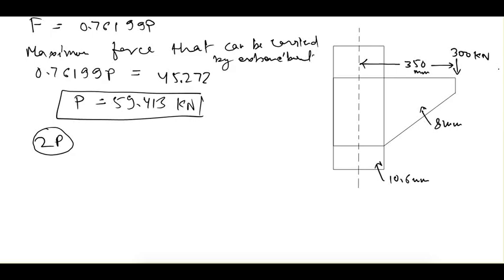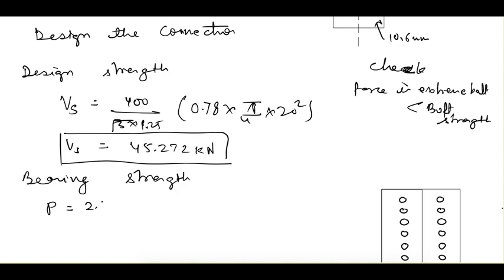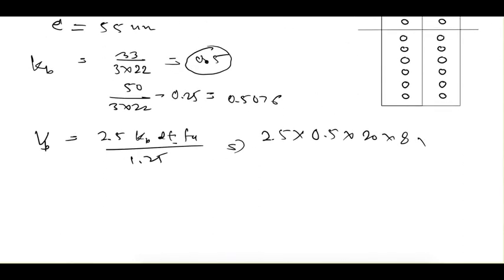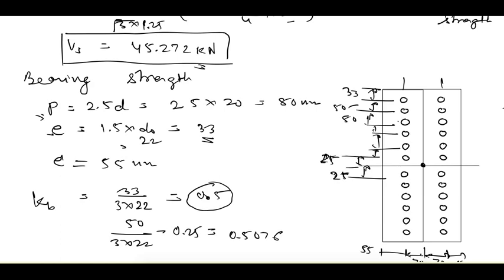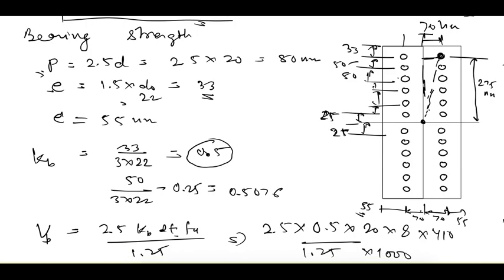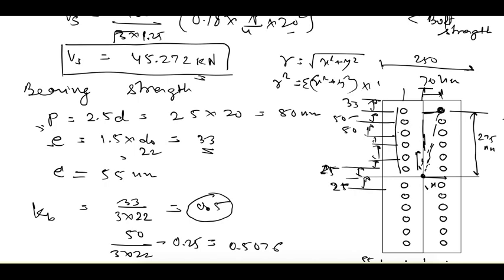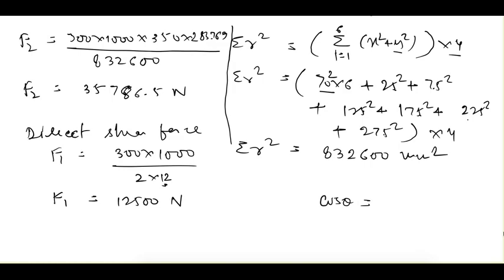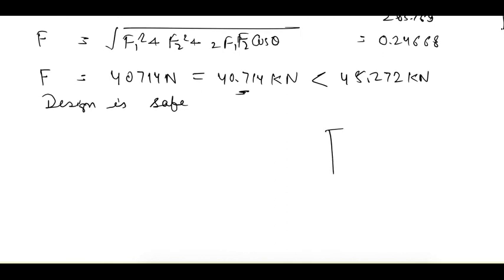Eccentric Bolted Connection Design Solved Examples Part 2 | Design of Steel Structures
Have solved some example problems related to the eccentric bolted connection design.